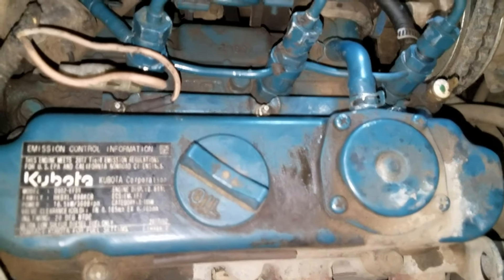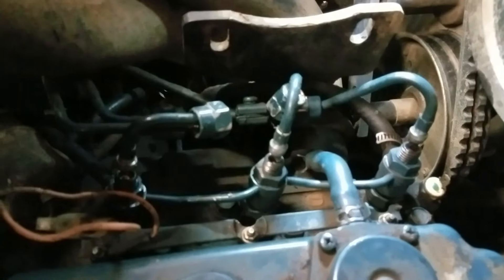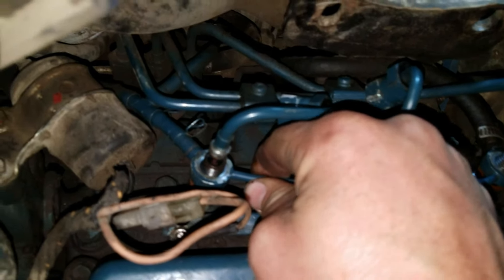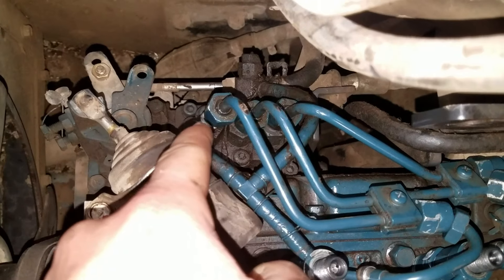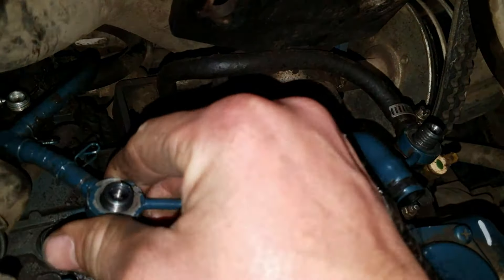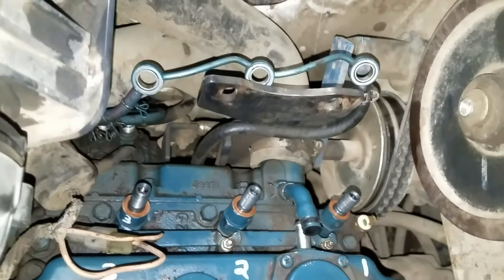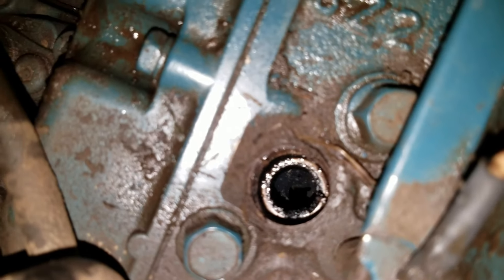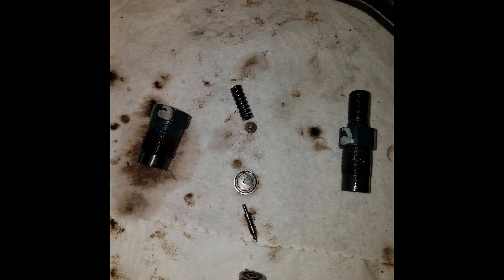3 cylinder Kubota diesel motor fuel injector removal and replacement.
Here I show how to remove and replace the fuel injectors on a 3 cylinder Kubota diesel engine. This may vary on different models. This motor is in a Bobcat MT85 mini skid loader.

17mm to loosen fuel rail nuts. Its best to use a line wench when possible.

17mm wrench for fuel pump line lower nuts.
21mm socket to remove injectors. I used a deep well with an extension with breaker bar.

Assemble the nozzle in clean fuel oil.• Install the push rod (4), noting its direction.• After assembling the nozzle, be sure to adjust the fuel injection pressure.

Nozzle holder torque
34.3 to 39.2 N-m
3.5 to 4.0 kgfm
25.3 to 28.9 ft-bs

Overflow pipe retaining nut
19.6 to 24.5 N-m
2.0 to 2.5 kgf-m
14.5 to 18.1 ft-lbs

Nozzle holder assembly
49.0 to 68.6 N-m
5.0 to 7.0 kgfm
36.2 to 50.6 ft-lbs